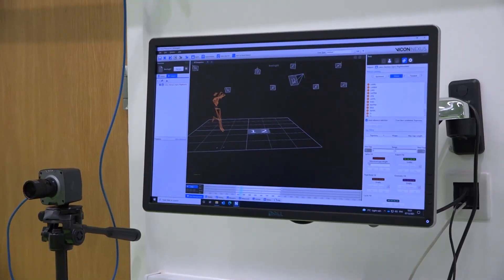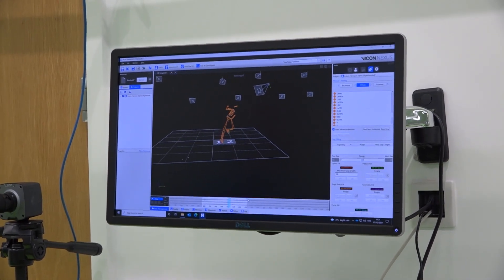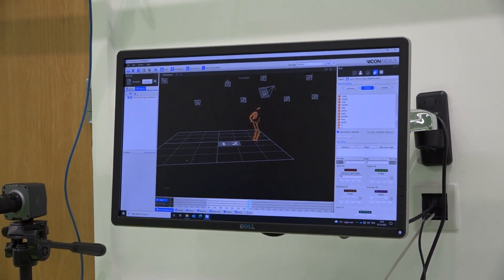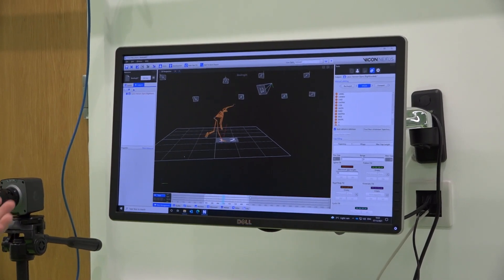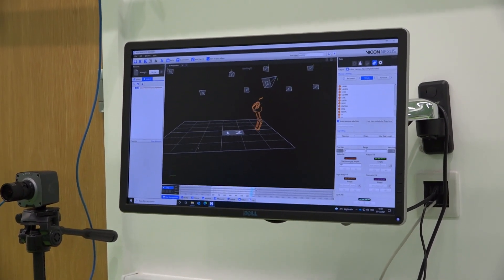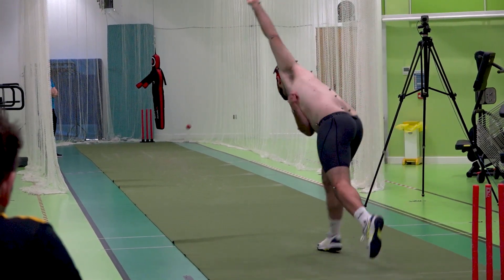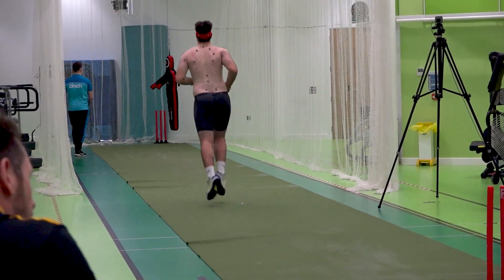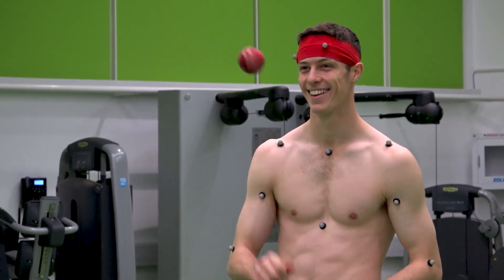Cricket & Biomechanics At Loughborough University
Science & cricket combine.

An introduction to the world of biomechanics through the eyes of Calvin Harrison, Brett Hutton and Loughborough University.